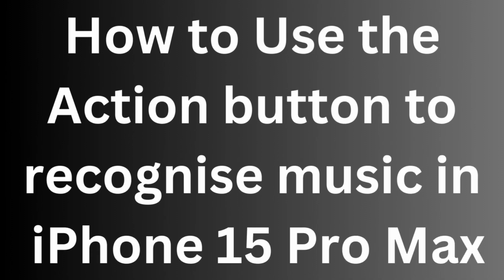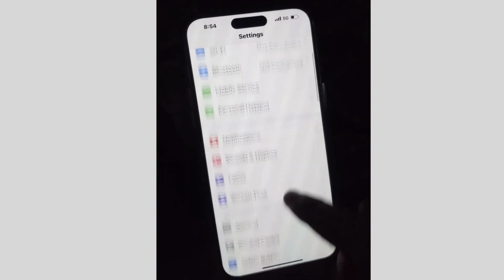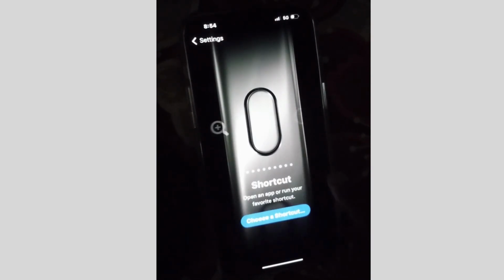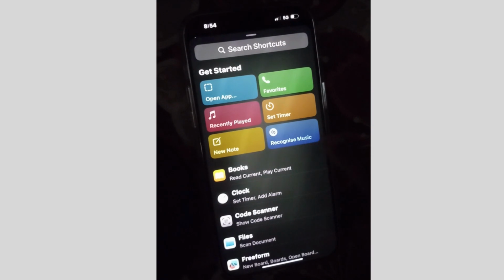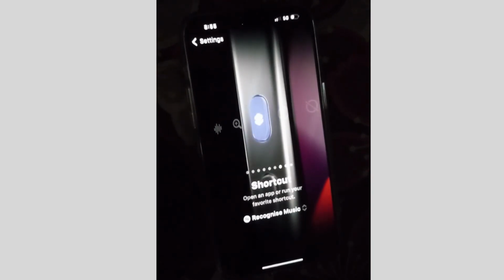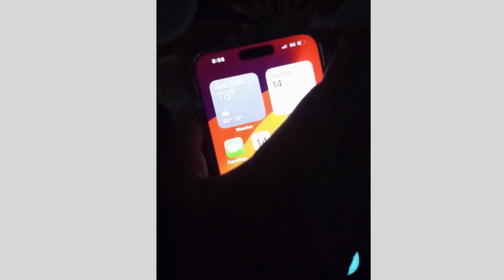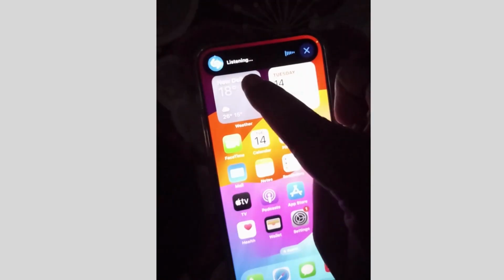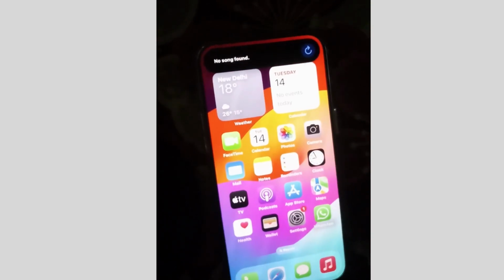This Action Button Music Hack Will Blow Your Mind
How to Use search music through Action button on iPhone 15 Pro Max
iPhone hidden feature